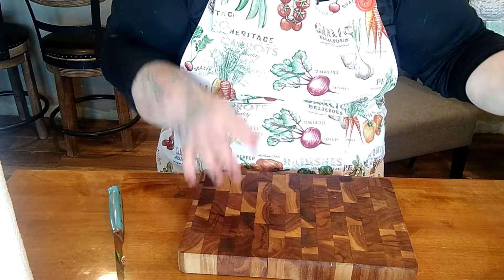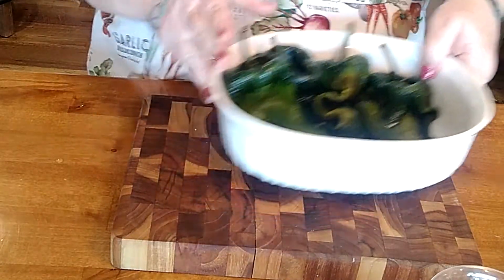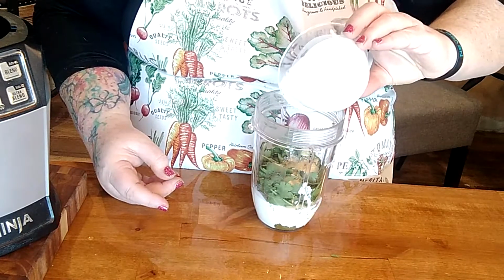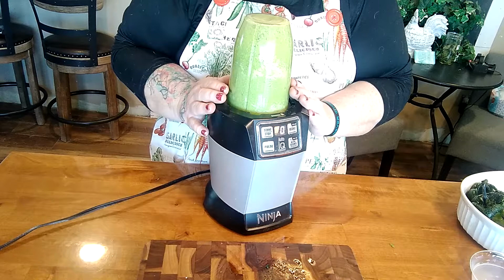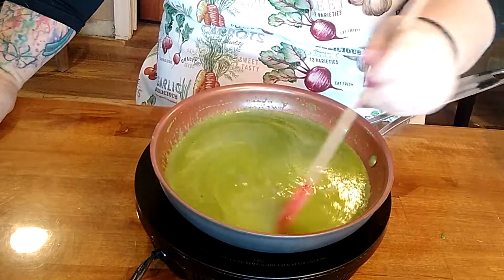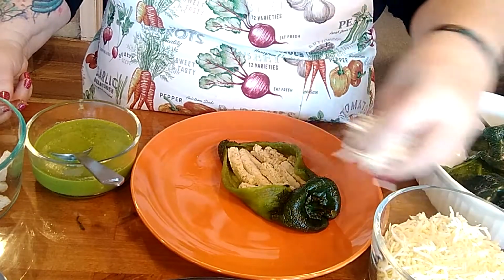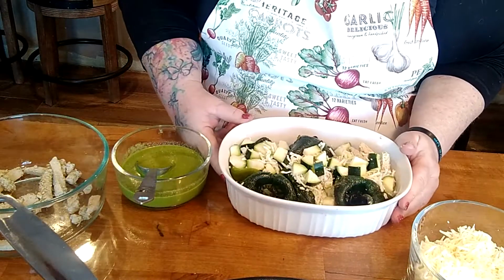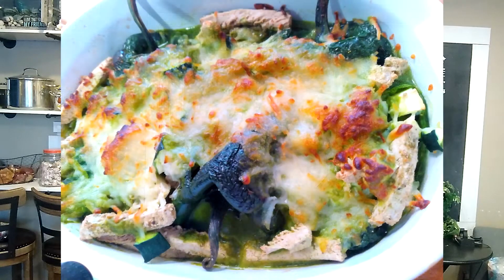Stuffed Poblano Enchiladas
A beautiful, versatile dish that is not only delicious, but keto-friendly !!
You can use either poblano chili peppers, as shown here, oe use Anaheim peppers for a little less heat.

Special thank you to Views On The Road for the inspiration. BE sure to visit their channel and give them some love.

Music used with permission by Mixkit